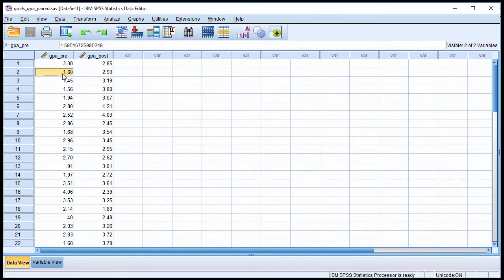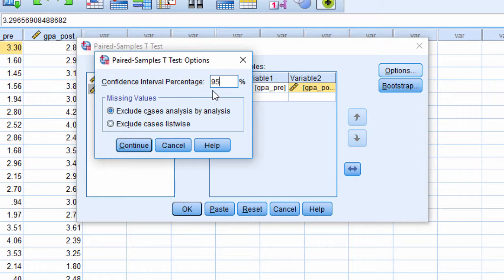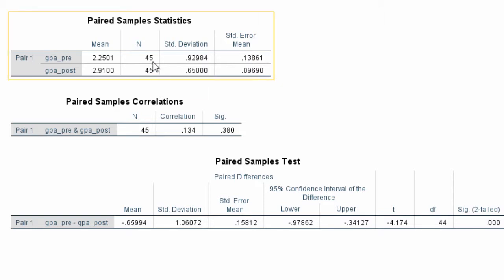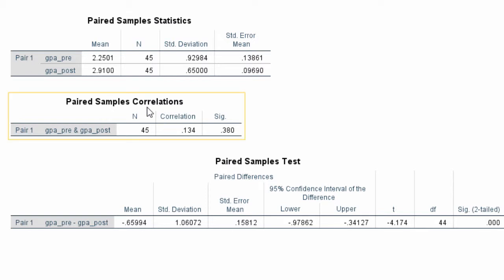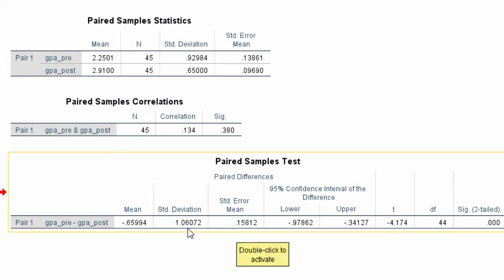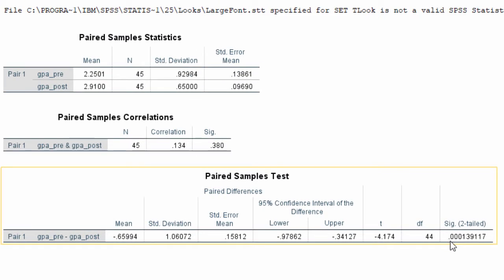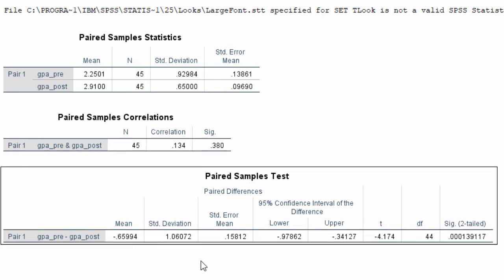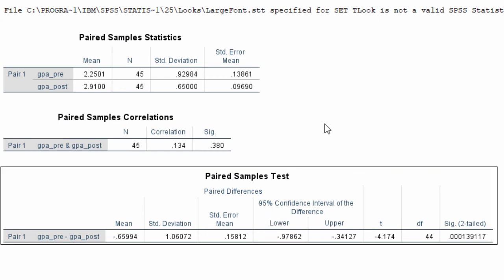V6.24 - Paired t-test in SPSS: Does setting goals work?